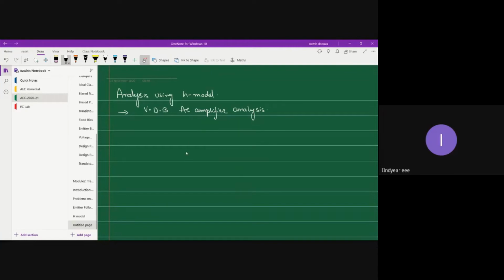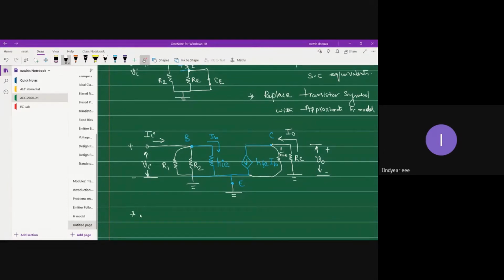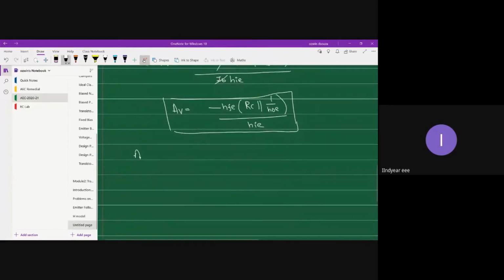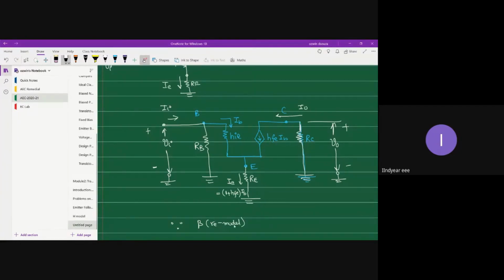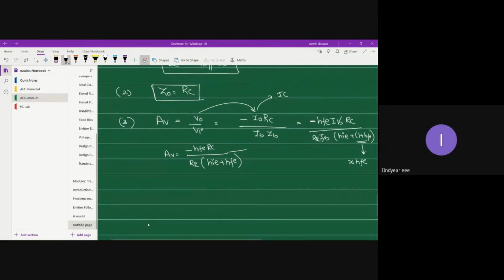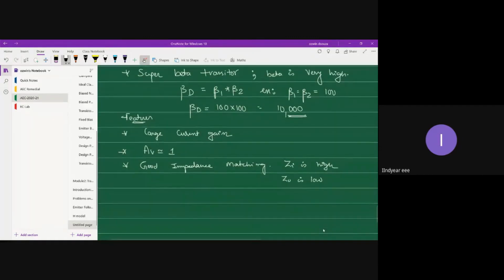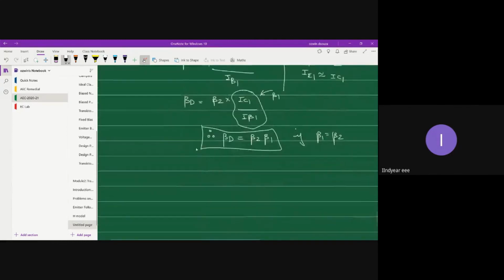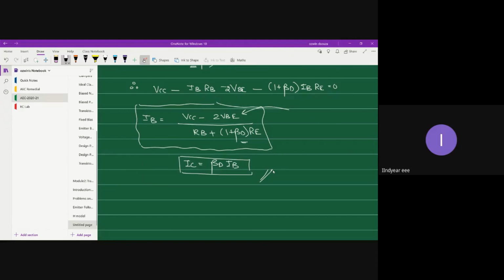Module2_Lecture9_H model analysis AC Amplifiers